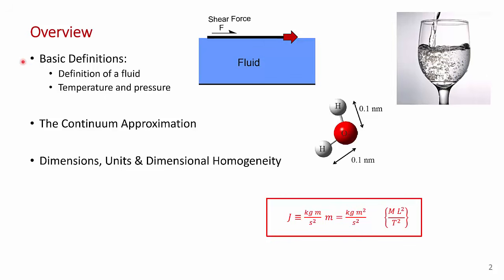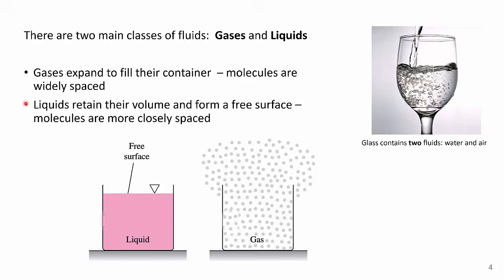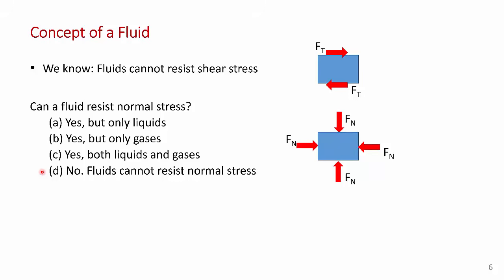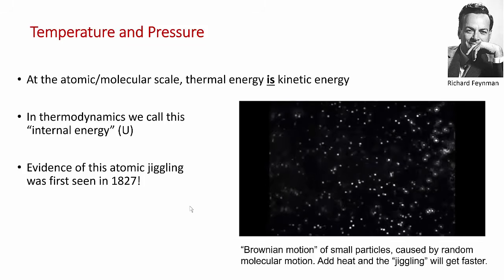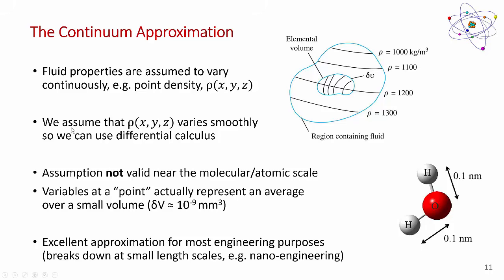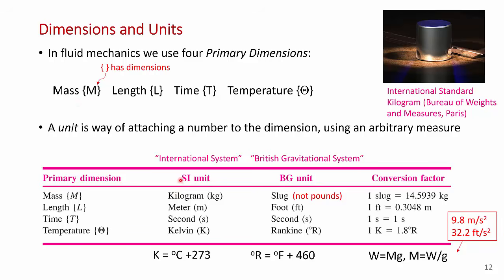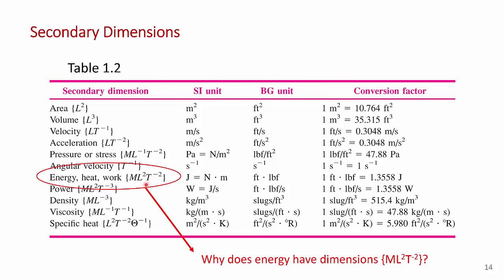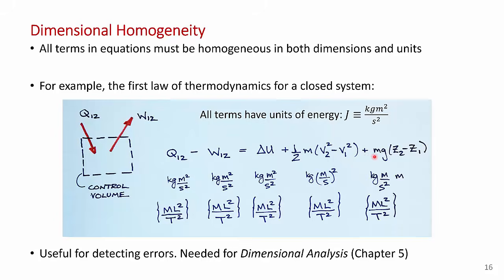Introduction to Fluid Mechanics: Part 1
MEC516/BME516 Fluid Mechanics, Chapter 1, Part 1: This video covers some basic concepts in fluid mechanics: The technical definition of a fluid, surface tension, the physical basis of temperature and pressure, the continuum approximation and the principle of dimensional homogeneity.

All the videos for this introductory Fluid Mechanics course are available

Chapters
00:00 Introduction
00:22 Overview of the Presentation
01:23 Technical Definition of a Fluid
03:16 Two types of fluids: Gases and Liquids
04:50 Surface Tension
06:04 Density of Liquids and Gasses
07:09 Can a fluid resist normal stresses?
08:22 What is temperature?
09:55 Brownian motion video
11:18 What is fundamental cause of pressure?
13:49 The Continuum Approximation
16:08 Dimensions and Units
18:59 Secondary Dimensions
22:26 Dimensional Homogeneity
25:11 End Slide (Slug!)